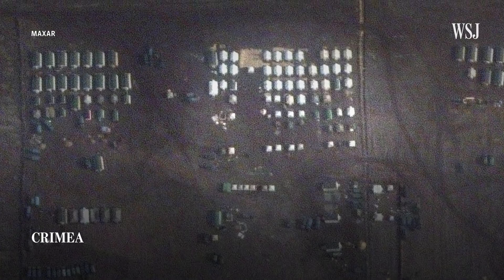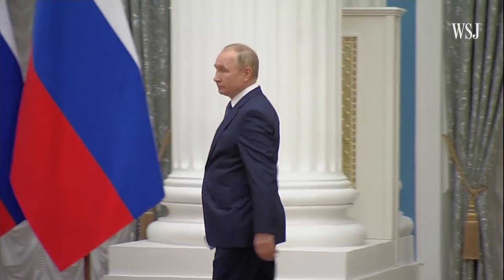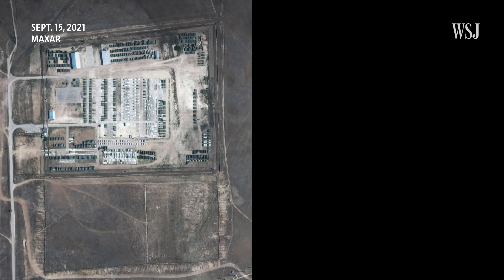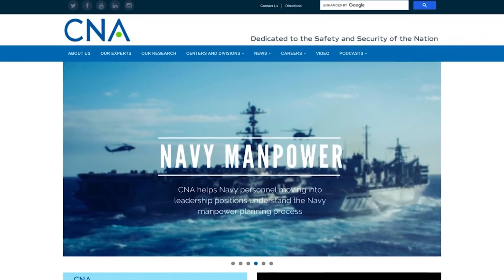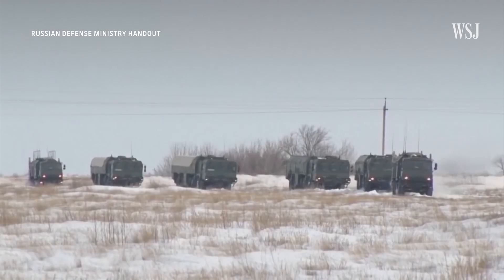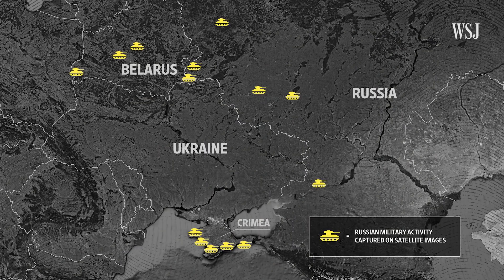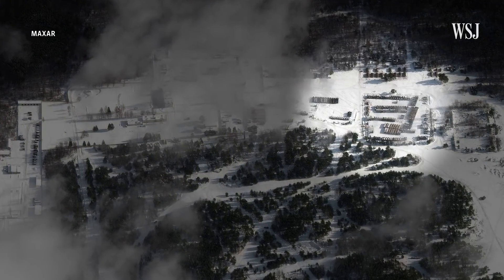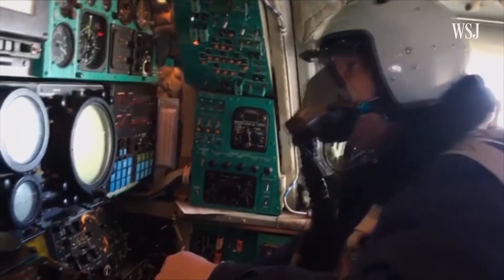Russia’s Military Buildup Around Ukraine: What Satellite Images Reveal | WSJ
Satellite images show Russian missiles and large-scale artillery stationed around Ukraine’s borders. WSJ examined images of the equipment deployed by Moscow to understand why U.S. security experts say Russia could stage an attack from multiple locations. Photo composite: Eve Hartley